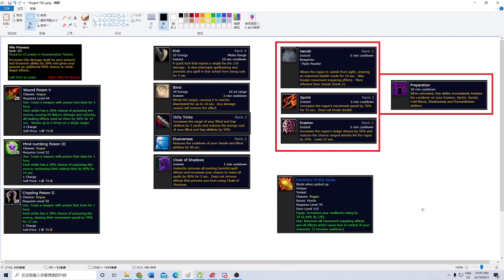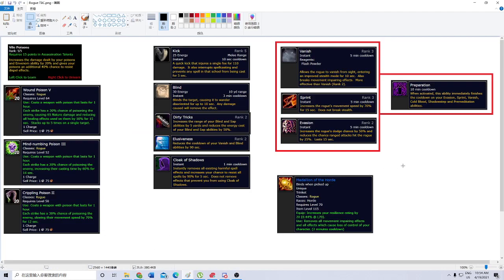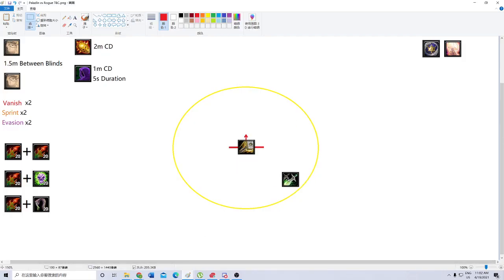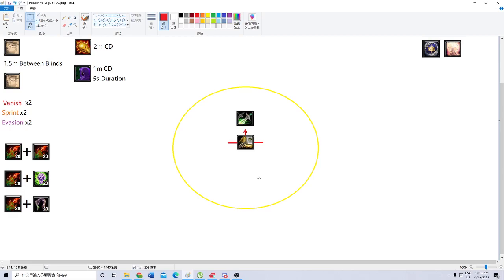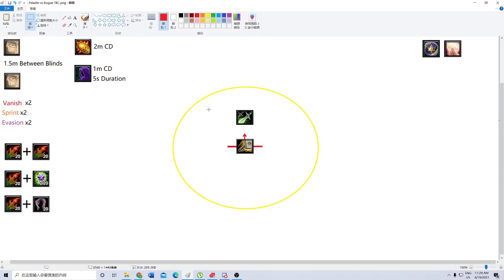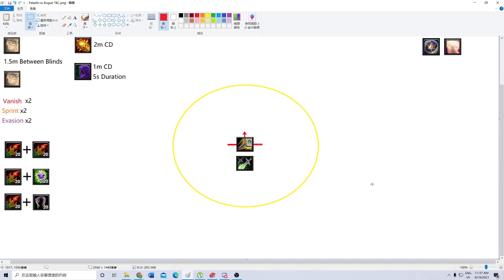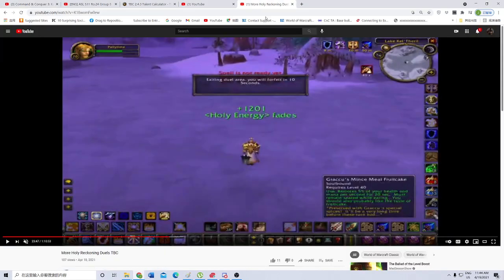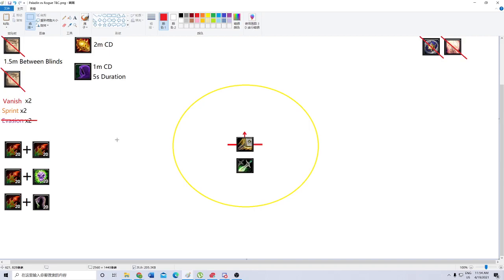Paladin VS Rogue PvP Guide, TBC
Should Help Give you an idea of what to expect if nothing else. Abilities, play styles, proper gear and strats to use.